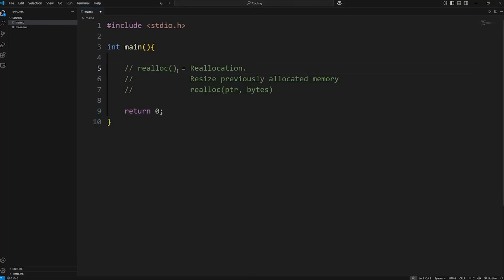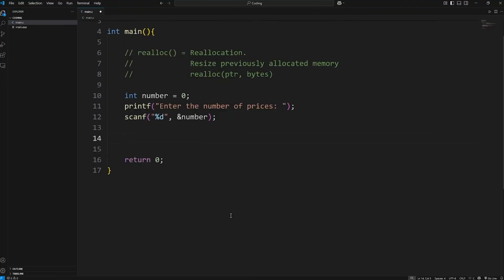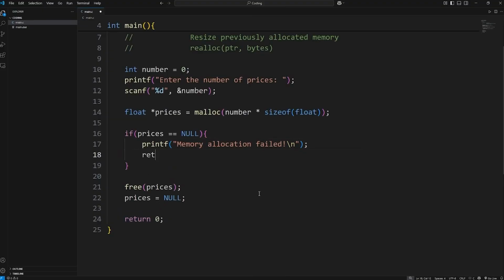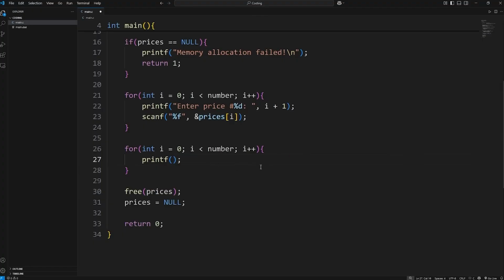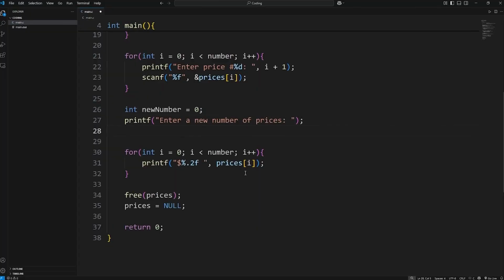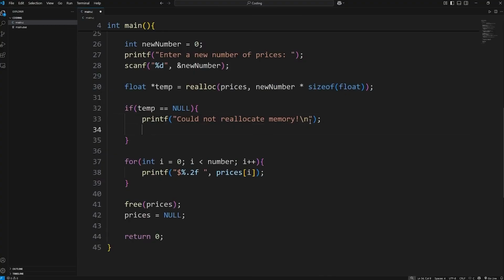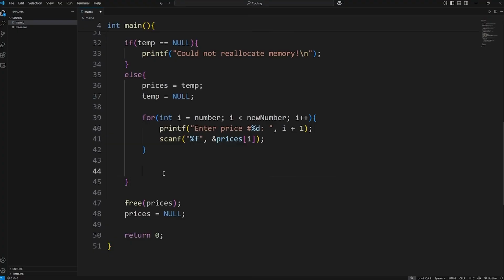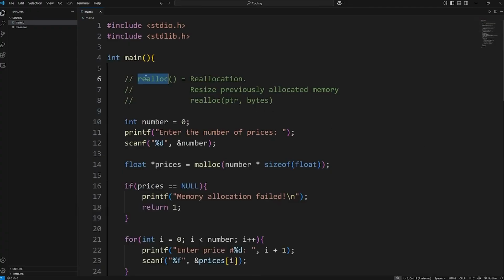#56. Curso completo de programação em C grátis: realloc